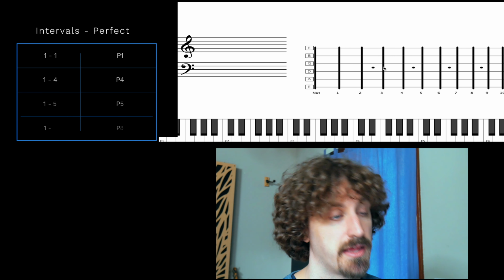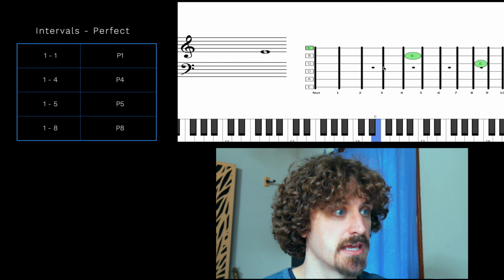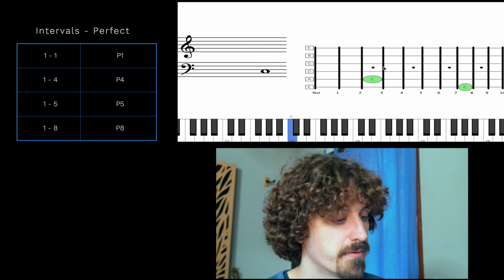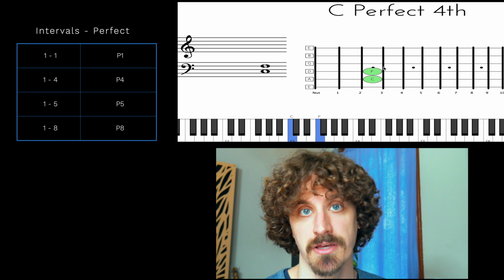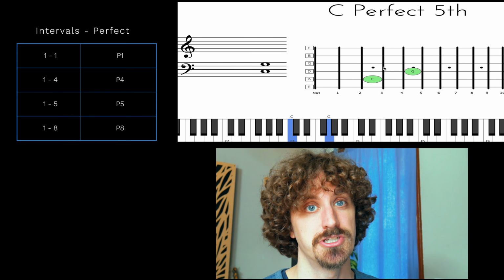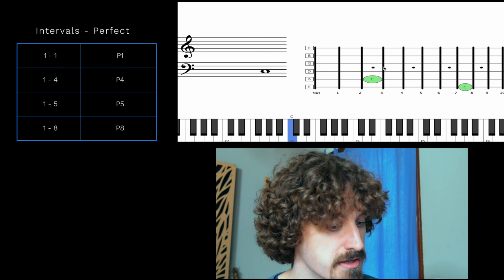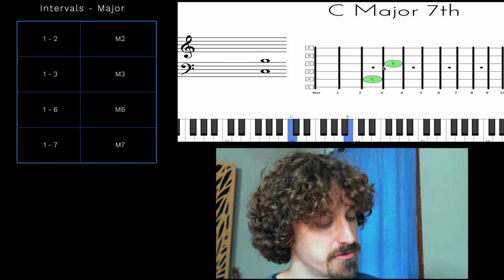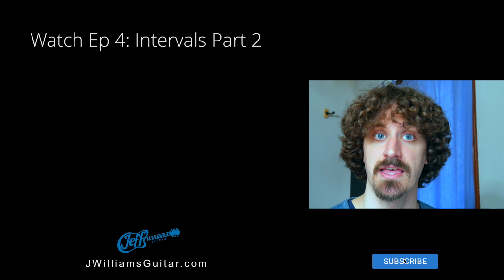HOW TO » Strengthen Your Ear and Fretboard Knowledge with INTERVALS (part 1)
Learn all about the Intervals Part 1 in episode 3 of Music Theory Basics.  It's time to start demystifying music so you can play your best on your instrument!